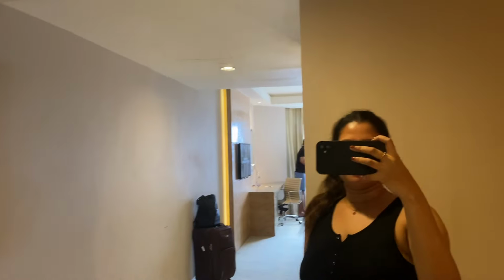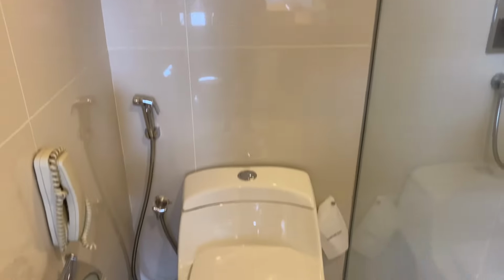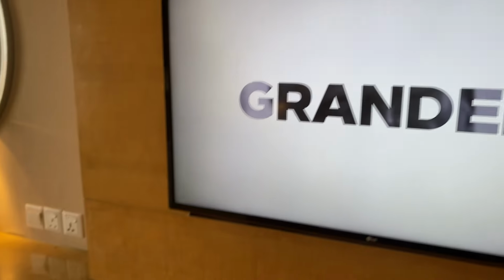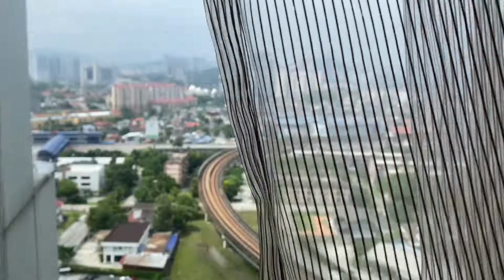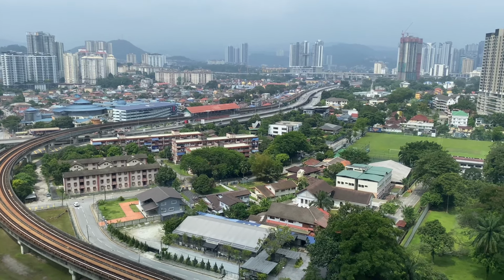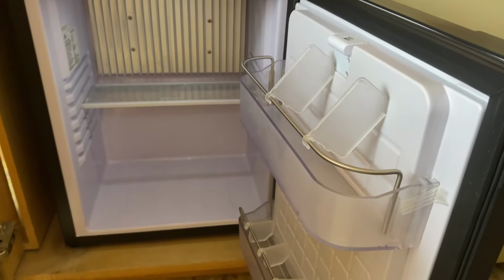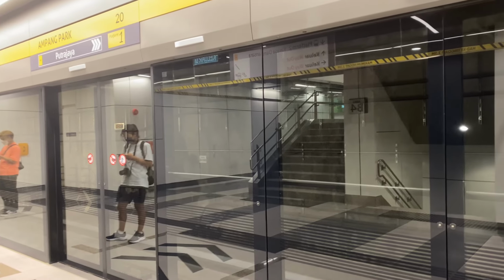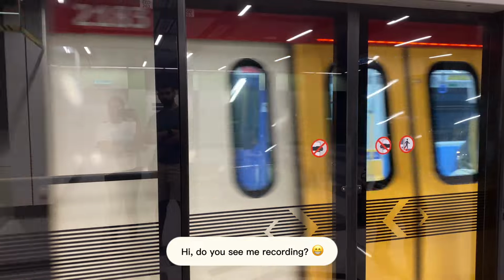DoubleTree by Hilton Kuala Lumpur | Exploring KL at Night | Travel Vlog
Hi Lovelies! ❤️ Today I am sharing a room tour at a five star hotel at Kuala Lumpur. Also We took a night stroll at the city as well.